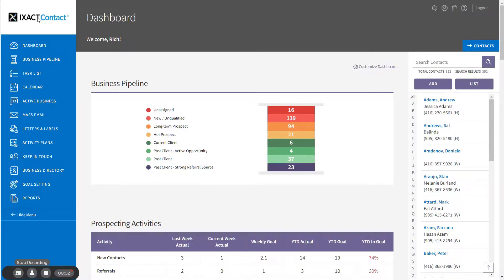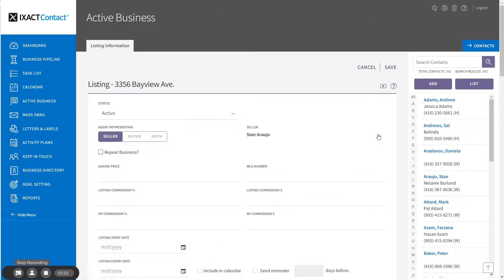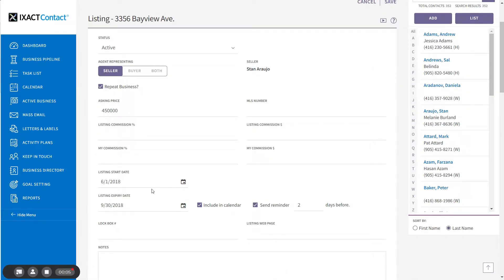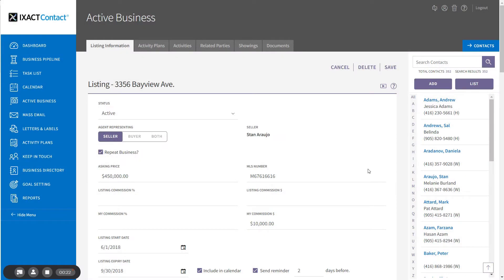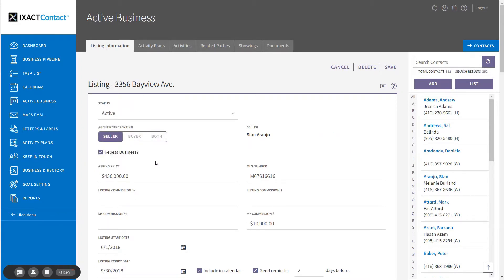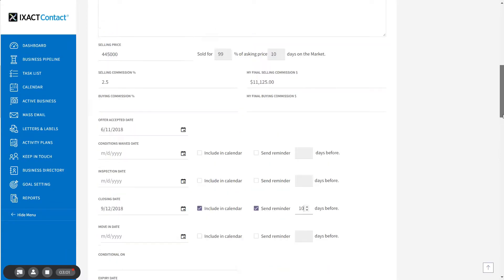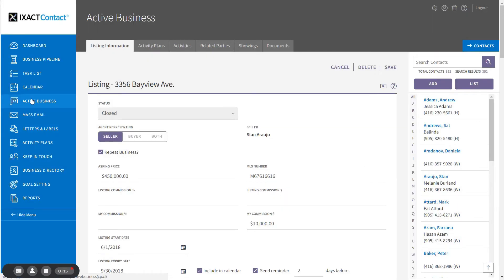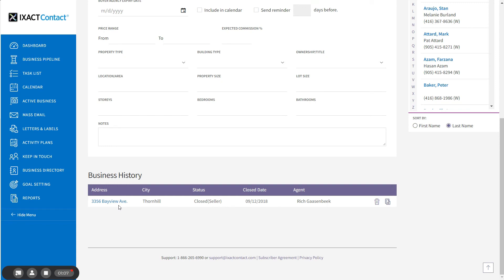Creating an Active Business Listing - IXACT Contact Real Estate CRM Tutorial Series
In this tutorial we start by showing you how to create a property record for a contact.  Then we show you how to create an Active Business listing, convert it to a sale and manage the transaction as the deal progresses.